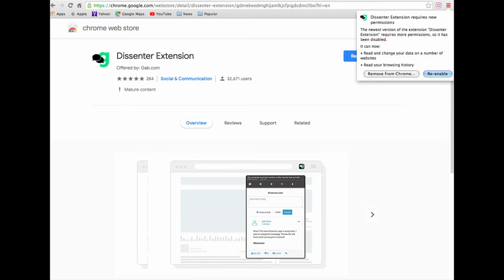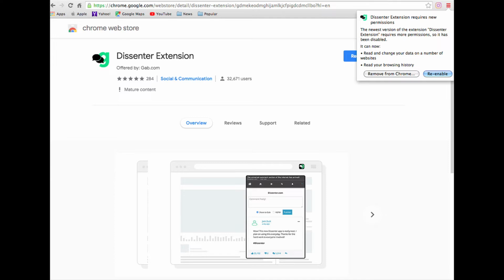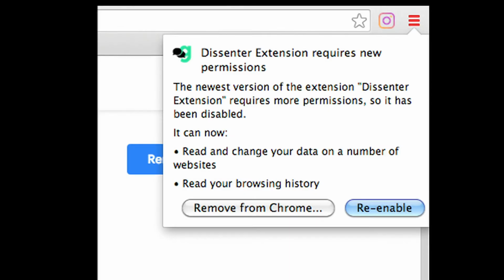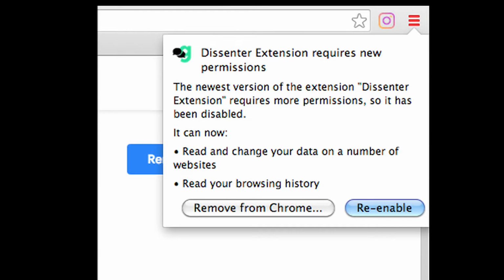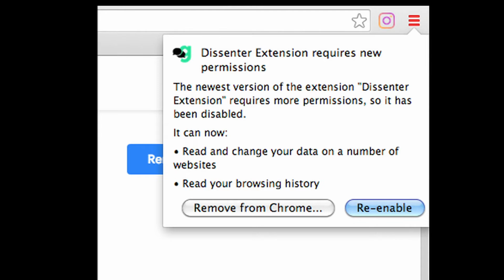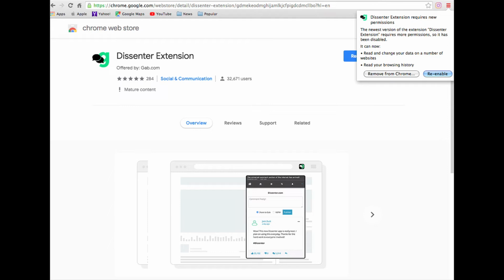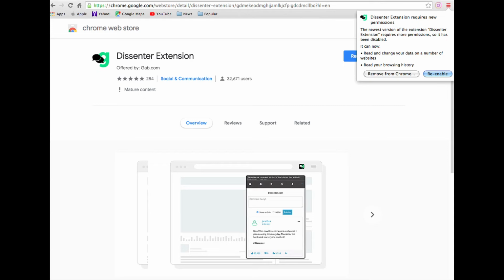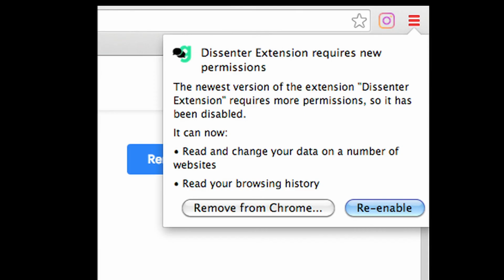Google Disables Gab Dissenter - What's Going On?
New user to Dissenter. Today, Google Chrome disabled it. In this video I explain and ask, what's going on?